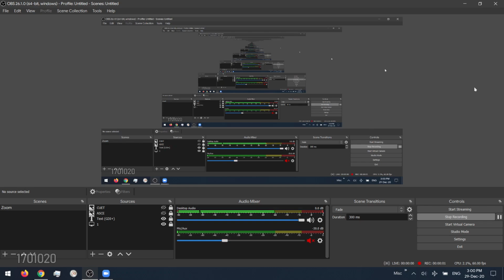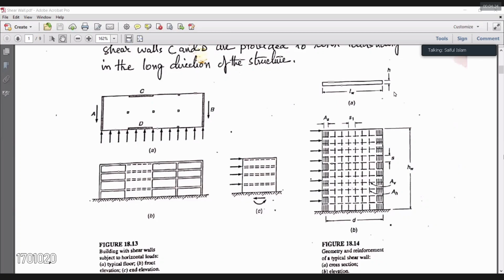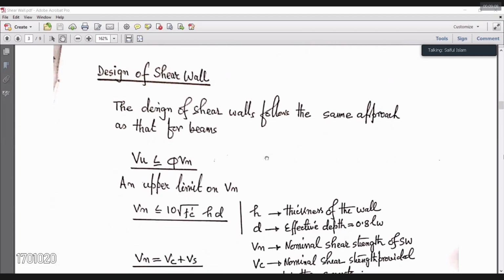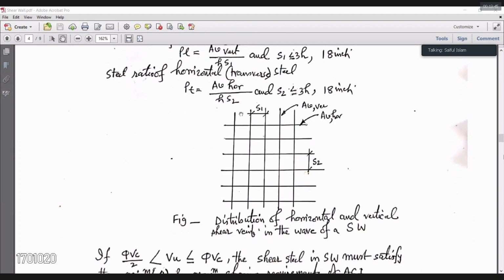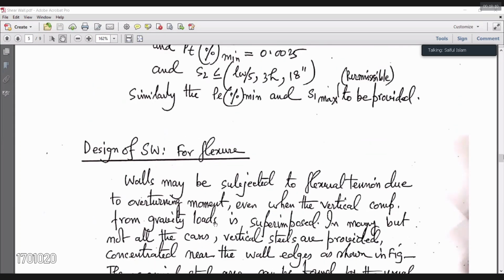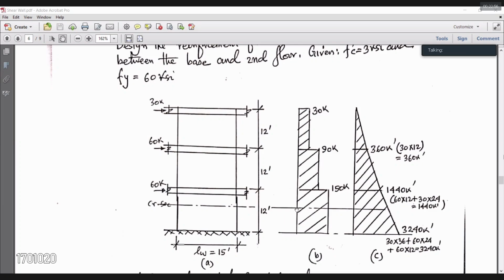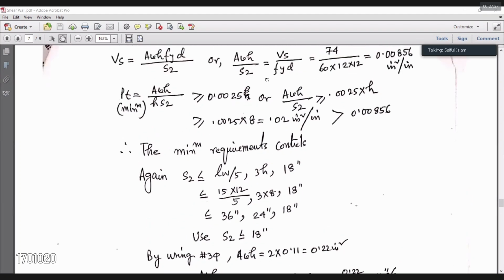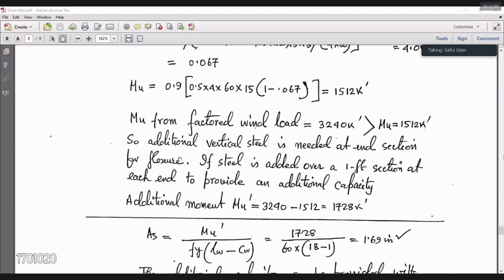L-4 Shear Wall // CE-315 // MSI // L-3 T-I //29-12-2020